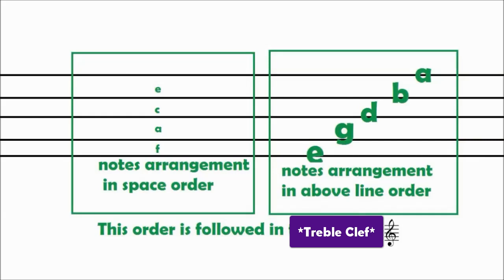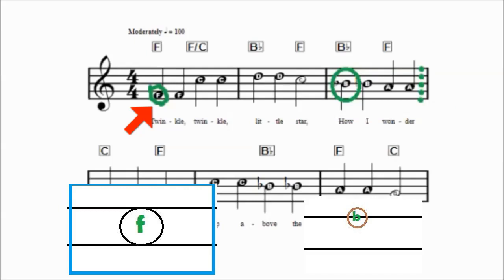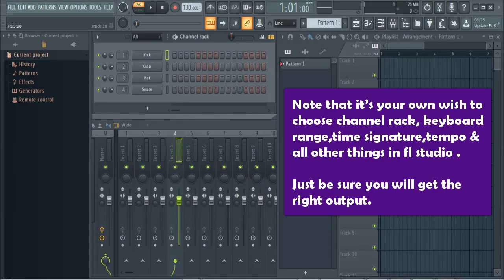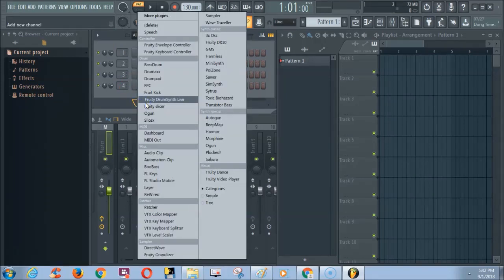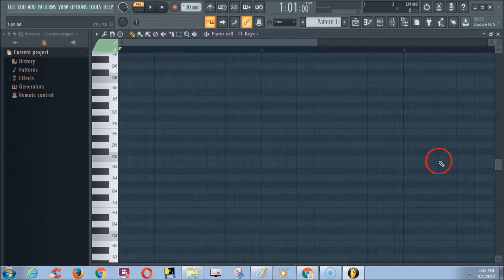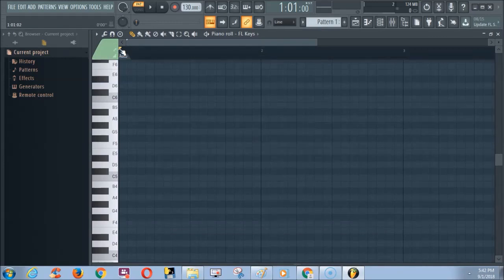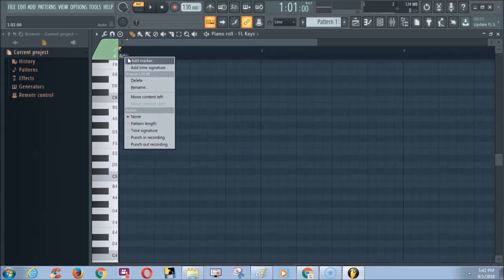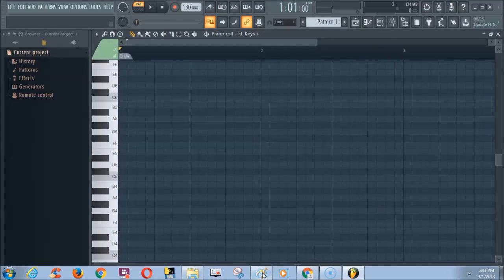Fl Studio 20 Software for Beginners | Create Twinkle Rhymes Music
1.Hi friends in this video we are going to see how to create twinkle rhymes music in flstudio software.
2.This video will be also helpful for beginners to know about basics of  fl studio20 software & music creation
3.This  piano sheet music is the main key for this concept. Use this sheet or you can also get it from google search. This piano sheet differs from current piano sheet type. The current piano sheet will not mention the words in the line like f b and so on.
4.In this image you can see a symbol which denotes treble clef type is used here.
5. The 4 4 number represents the time signature
6.In The treble clef we can see it has five lines.
7.Here f  which is a note is placed between the line gap or line space.
8.And here the b is a note which is placed just above the line .
9.These are the important points you need to note in this music sheet.
10.These are the list of notes arranged in gap lines and above the lines in treble clef.
11.First open the fl studio software.
Note that it’s your own wish to choose channel rack, keyboard range,time signature & all other things in fl studio .
Just be sure you will get the right output.
12.Next in the Channel rack click + button .I am choosing fl keys for my convenience.
13.Next right click the fl studio button and choose piano roll.
14.Now the piano roll opens in new window.
15.Next  press control and t button .Now auto tab will be displayed.
16.Right click the auto tab.Click Add time signature.
17.Set both numerator and denominator to 4.
18.Here the keyboard range I followed from c5 to c7.
19. In musicsheet first note  is f , so I am choosing f5 in my keyboard range .Like this I am filling all other notes.